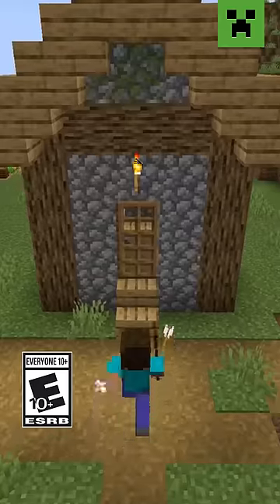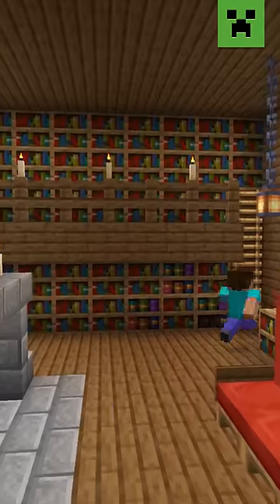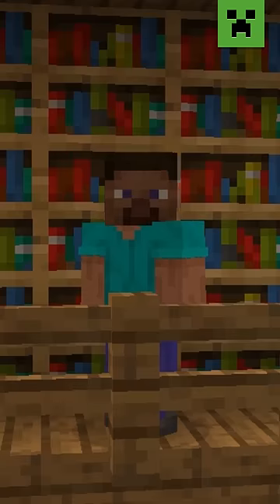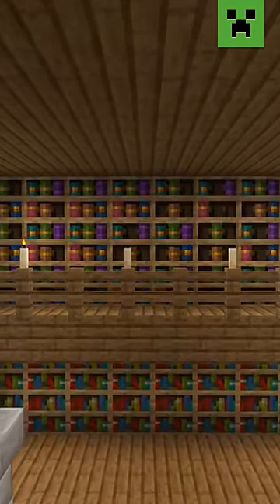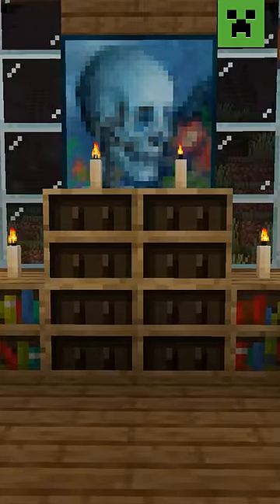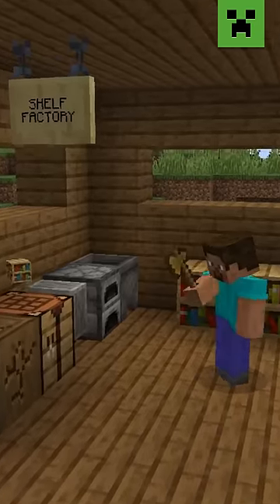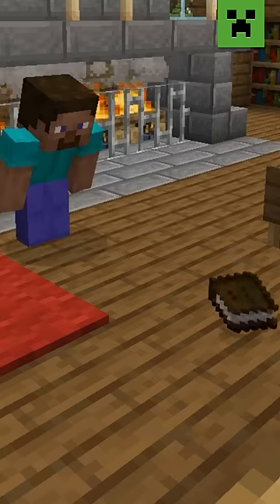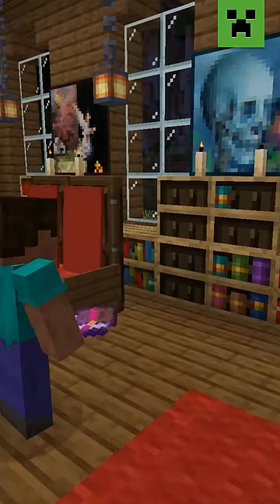Boost your shelf esteem!